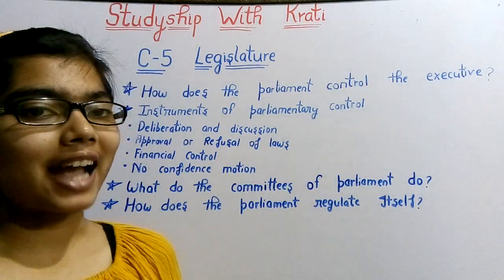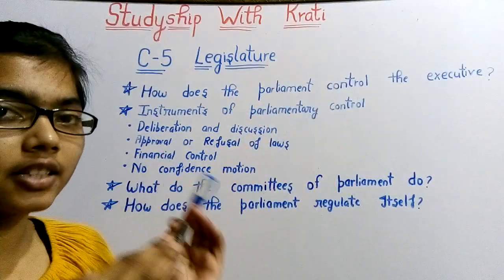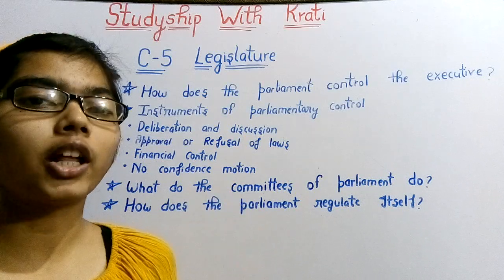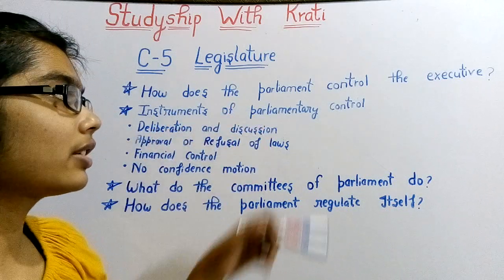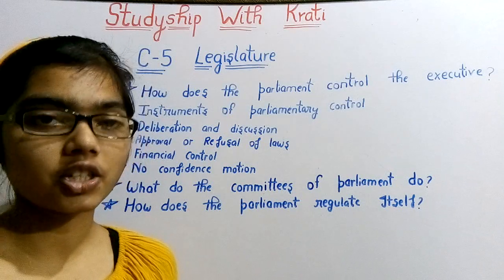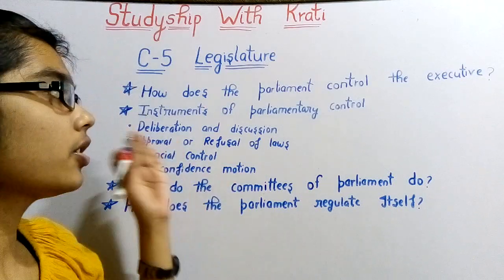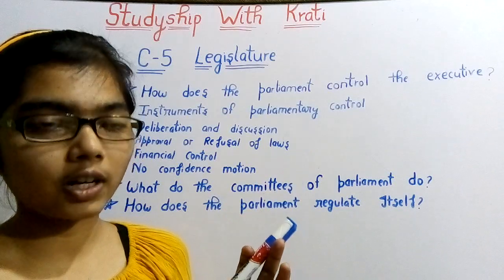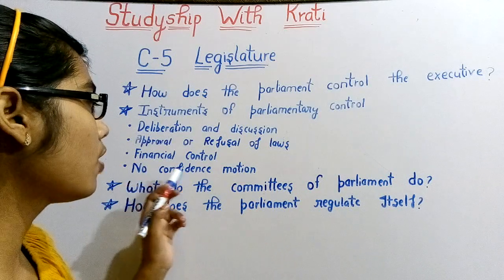Class 11th Political Science Ch-5(Part-3)|| legislature || Studyship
Hi students